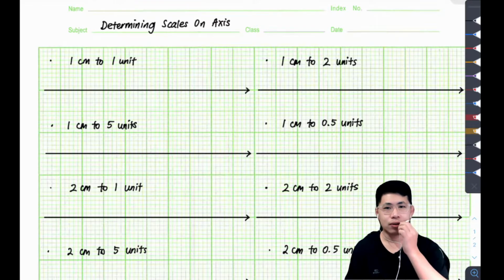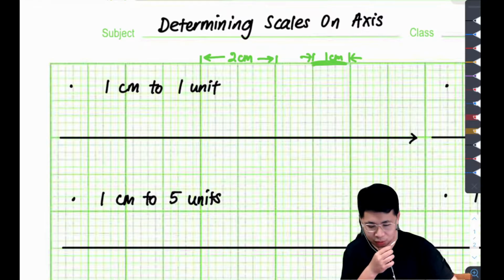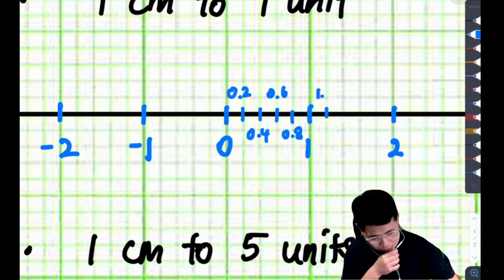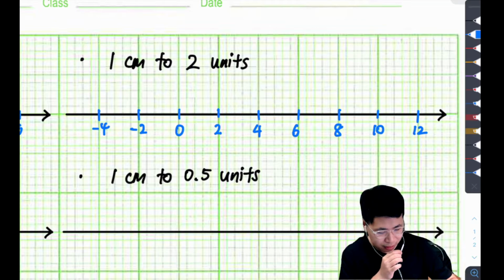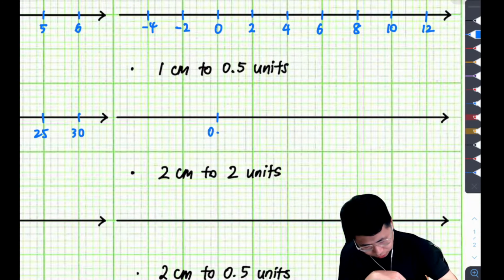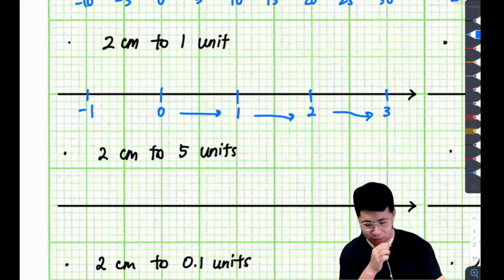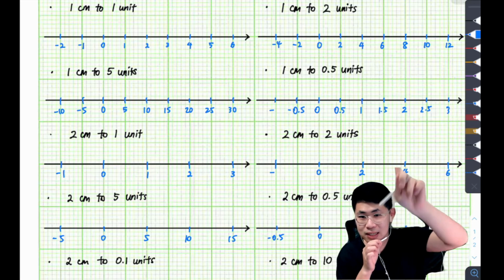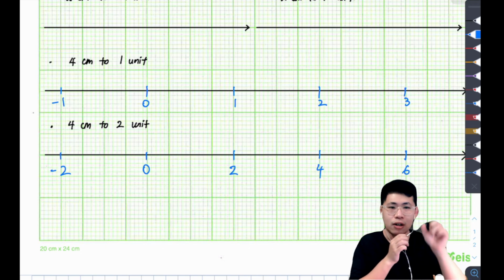1E Math Chp6.3 Determining Scales On Axes